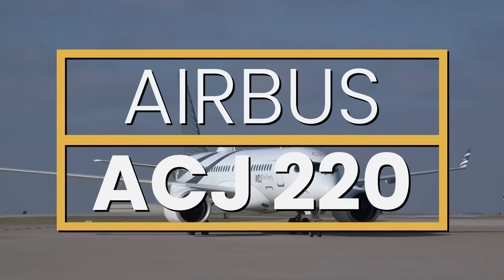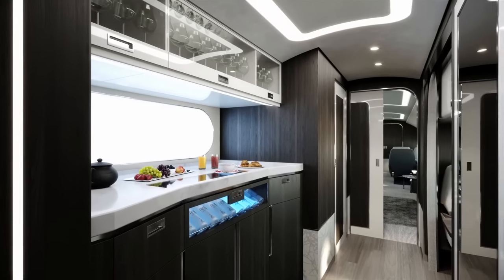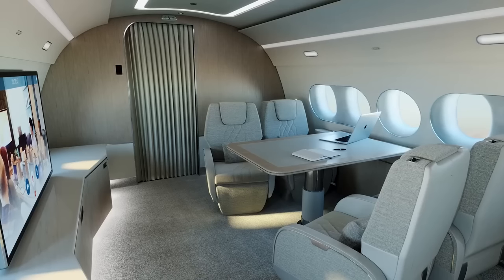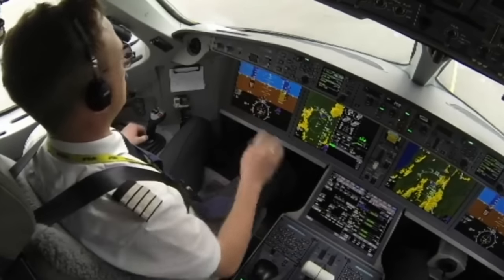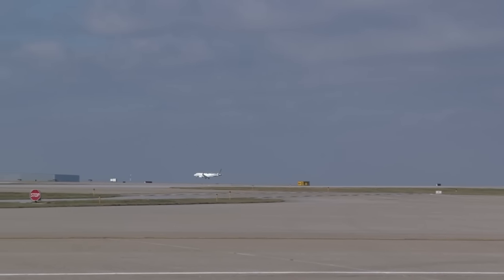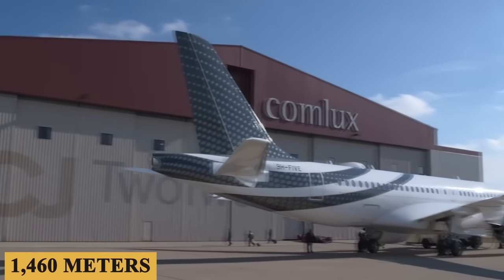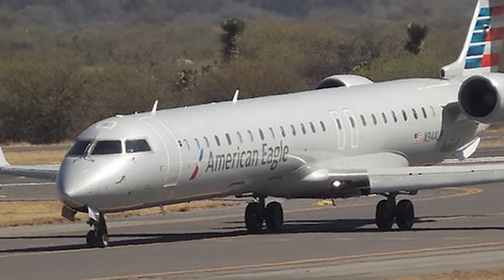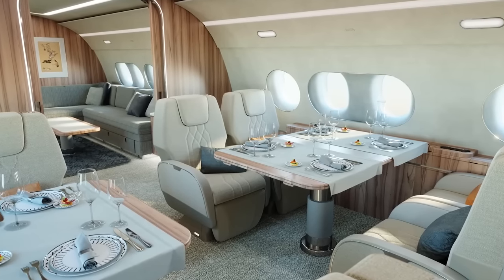Inside The $81 Million Airbus ACJ 220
Inside The $81 Million Airbus ACJ 220 Private Jet

The Airbus ACJ 220 is a version of the popular C-Series passenger jet created by Bombardier before Airbus acquired the division, and is intended to combine the best of all worlds: a luxurious cabin for comfort, the range of an airliner thanks to the amount of fuel it can carry, and fuel-efficient engines that make it cost-effective.
The base purchase price for a new ACJ 220 is $81 million before options, with well-optioned models even surpassing the 100-million-dollar mark.
The charter price for an Airbus ACJ 220 is estimated at $10,000 per hour.
Here is everything you need to know about the Airbus ACJ 220.

TIMESTAMPS
0:00 - Intro
0:30 - Cabin
2:57 - Cockpit
4:19 - Engine and Performance
5:38 - Purchase Price and Charter Price
6:00 - History
7:35 - Outro